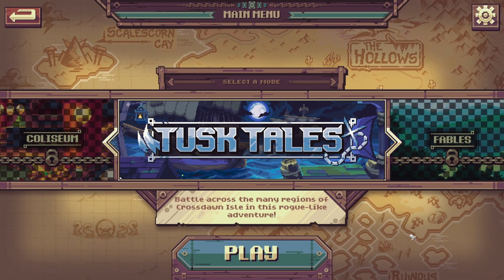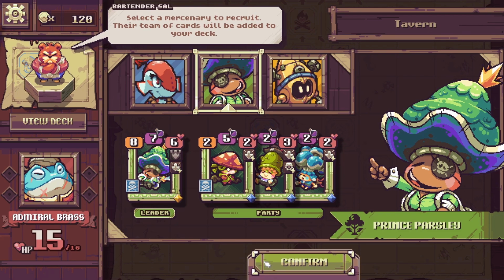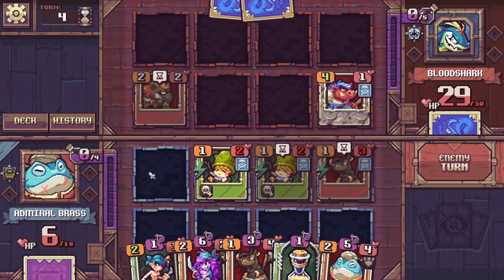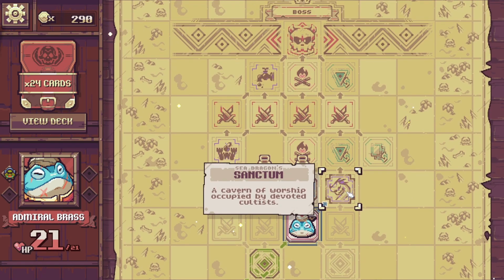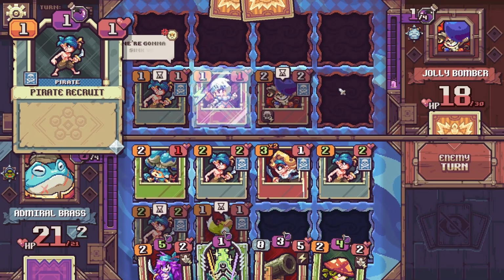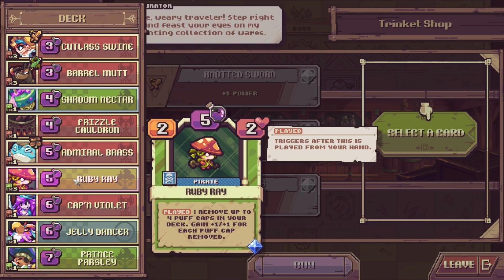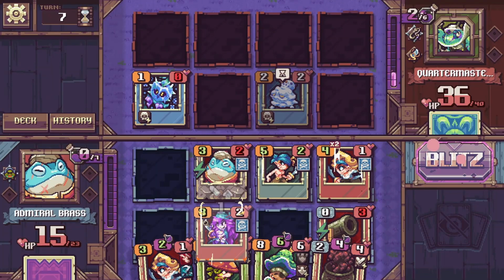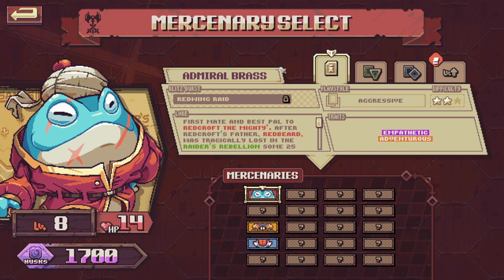Cross Blitz | EP05 Lets Play - GamePlay | Deckbuilding / Roguelite - Yaar It Be Time For Battle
🕹️ THE GAME:

DEVELOPER: Tako Boy Studios LLC
PUBLISHER: The Arcade Crew, Gamera Games

ℹ️ DESCRIPTION:
Cross Blitz

Cross Blitz is a unique deckbuilder where heartfelt adventure meets fierce, strategic battles. Whether you explore its rich story or its challenging roguelite mode, Cross Blitz will test your tactical mind as you venture forth and build the perfect decks - utilizing clever card combos and synergies as you fight against the many colorful foes scattered throughout Crossdawn Isle.

Join the fearless pirate Redcroft as he strikes a deal to win back his stolen freedom from the merciless Princess Eingana; or help the pop-star Violet in her search for a mystical artifact to stop the evil escapades of a mysterious doppelgänger hijacking her stardom!

Throughout each hero’s adventure, you’ll explore a variety of unique locations while unlocking a wealth of new cards, abilities and relics. Use your treasure trove of strategic options to perfect the ultimate deck that best suits your preferred playstyle.

Engage in captivating battles that require strategy and cunning - with more than 200 cards to experiment with - as you build powerful decks to stomp your foes into dust! Easy to pick but chock-full of challenge, you'll have to harness the strength of your minions alongside a plethora of spells, traps, and match-finishing Blitz Bursts if you're to claim victory!